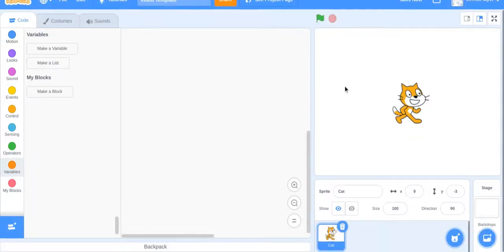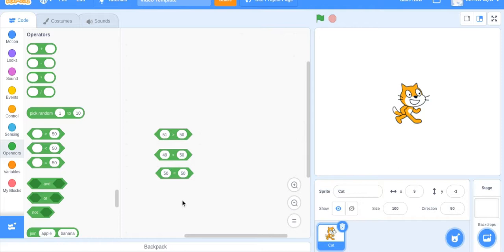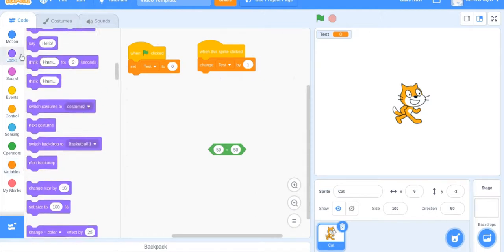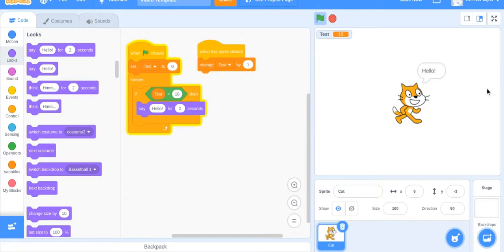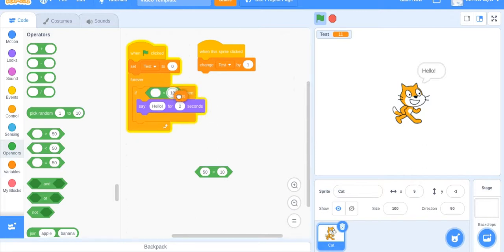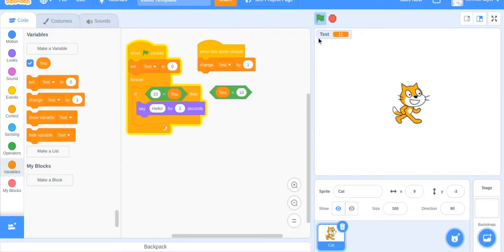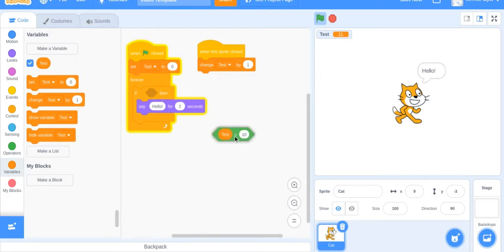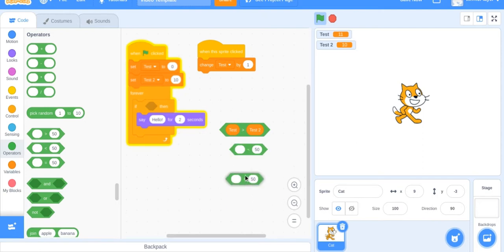How to use Operators in Scratch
In this video, I show how to use operators with variables. I recommend we watch the video uploaded before this to understand how to use variables.